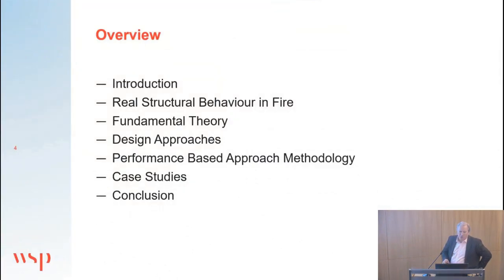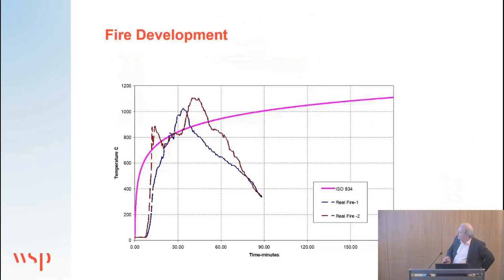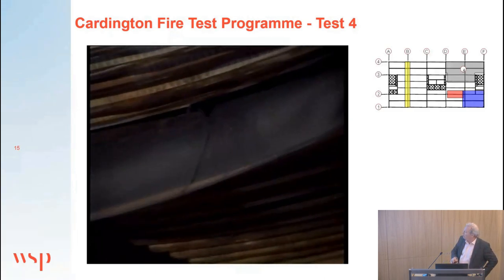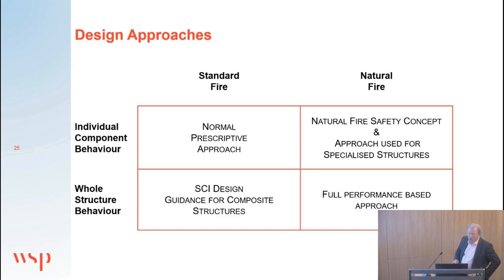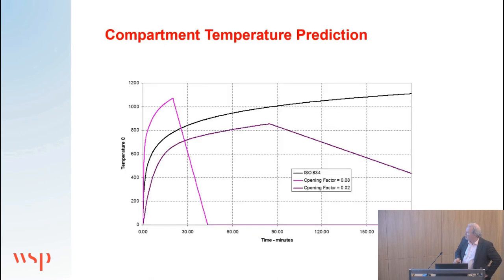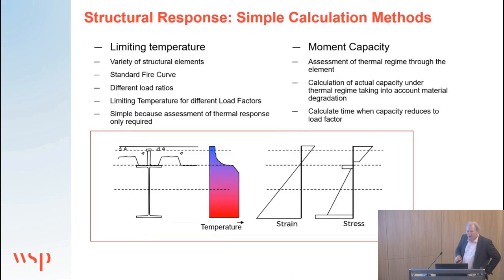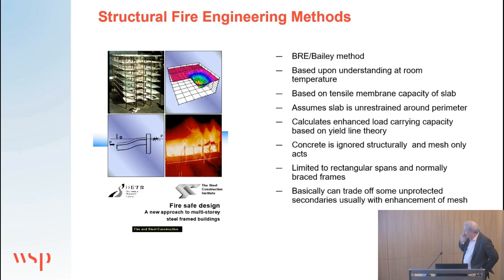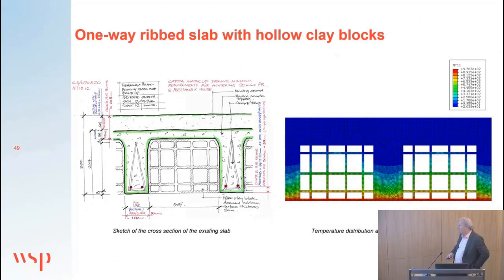Performance based design of buildings in fire (with Q&A)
Technical Lecture Series 2019

Mark O’Connor, Director and Head of Specialists in WSP's Property and Buildings business, discusses tools and techniques that can be used to design efficient structural fire protection systems.